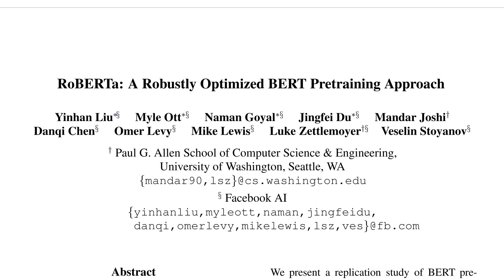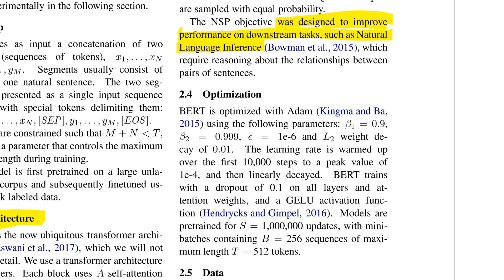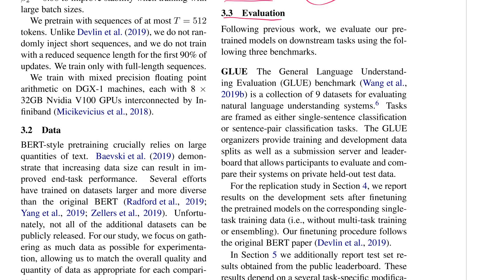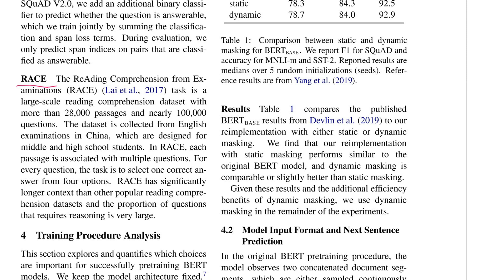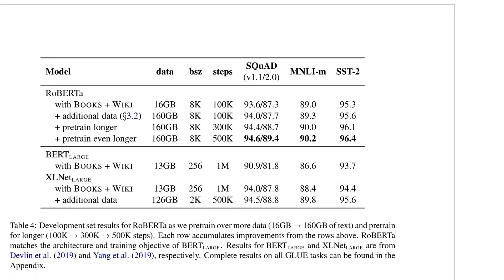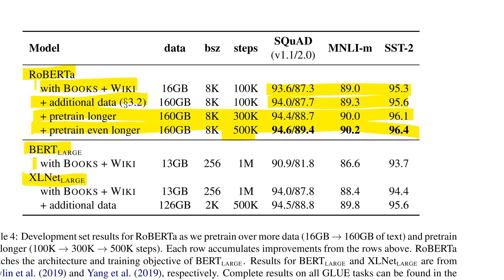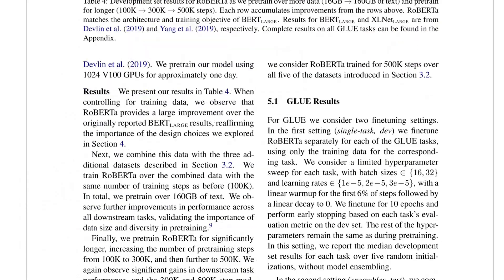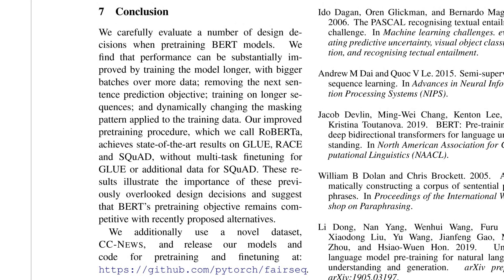RoBERTa: A Robustly Optimized BERT Pretraining Approach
This paper shows that the original BERT model, if trained correctly, can outperform all of the improvements that have been proposed lately, raising questions about the necessity and reasoning behind these.

Abstract:
Language model pretraining has led to significant performance gains but careful comparison between different approaches is challenging. Training is computationally expensive, often done on private datasets of different sizes, and, as we will show, hyperparameter choices have significant impact on the final results. We present a replication study of BERT pretraining (Devlin et al., 2019) that carefully measures the impact of many key hyperparameters and training data size. We find that BERT was significantly undertrained, and can match or exceed the performance of every model published after it. Our best model achieves state-of-the-art results on GLUE, RACE and SQuAD. These results highlight the importance of previously overlooked design choices, and raise questions about the source of recently reported improvements. We release our models and code.

Authors: Yinhan Liu, Myle Ott, Naman Goyal, Jingfei Du, Mandar Joshi, Danqi Chen, Omer Levy, Mike Lewis, Luke Zettlemoyer, Veselin Stoyanov